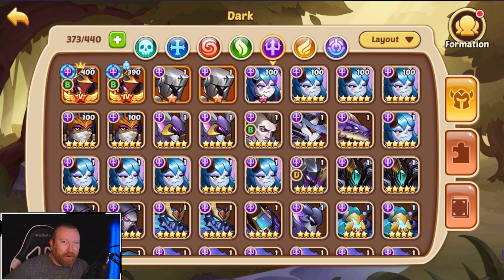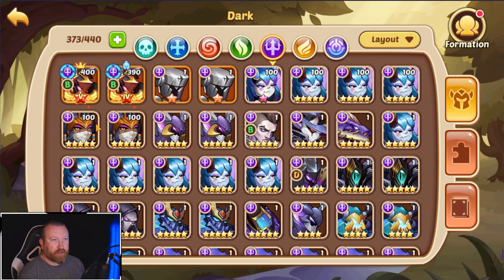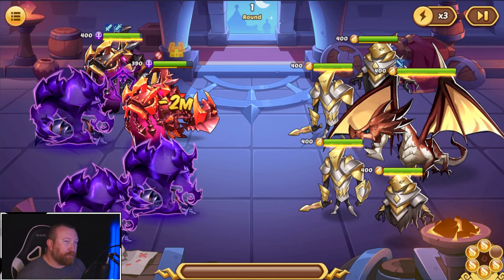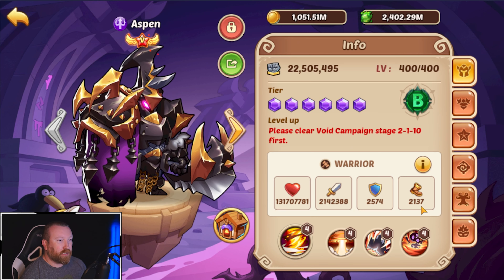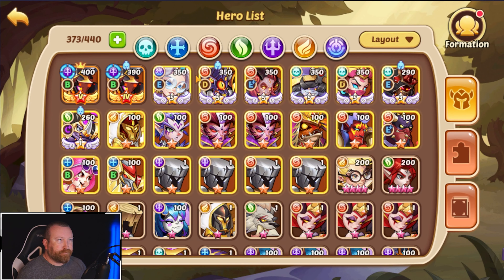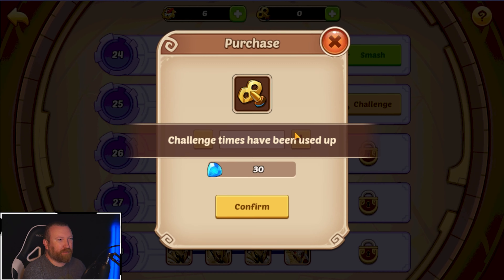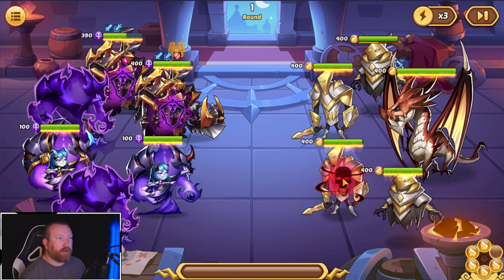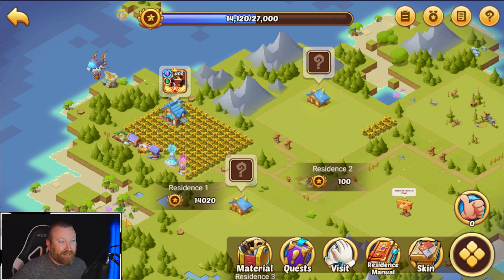Idle Heroes - Eddga is What We Needed!!!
Hey everyone, who would have through the spirit of Wrath of God Gaming and the "knowledge" of Barry Gaming would come together in this amazing moment for Aspen to clear out SL 25 Dark!!!